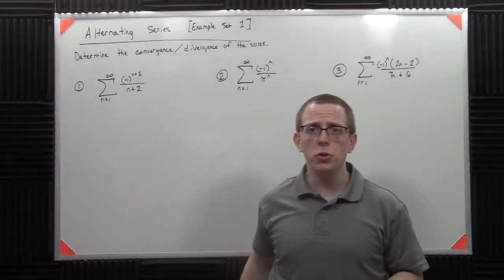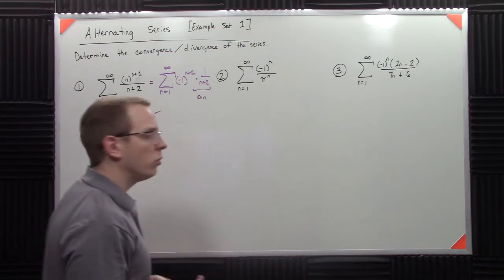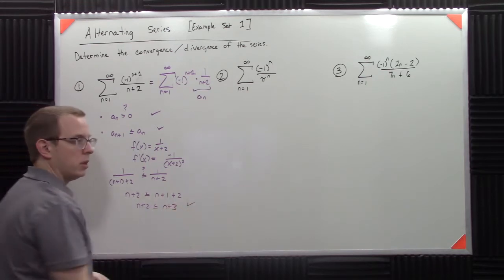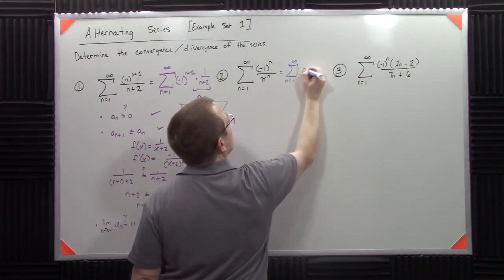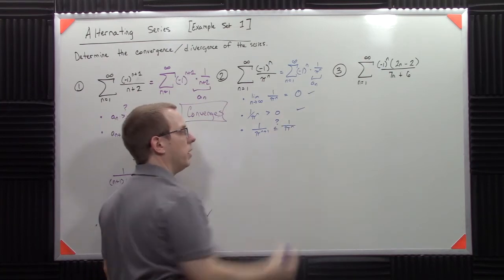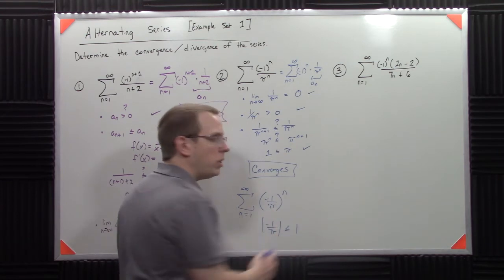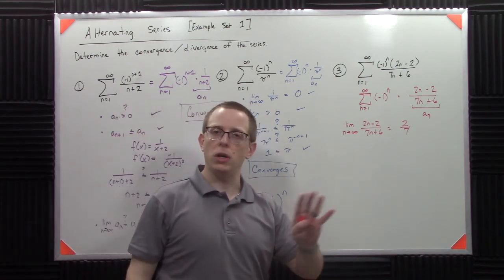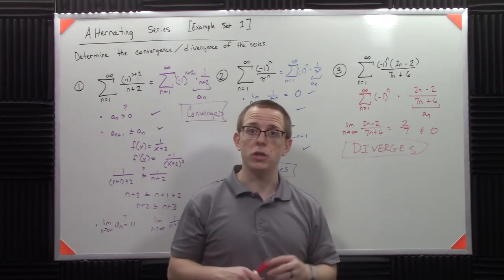09.05.03 - Alternating Series [Example Set 1]